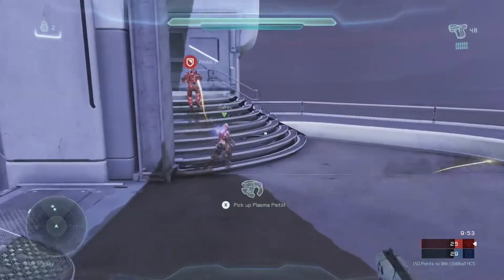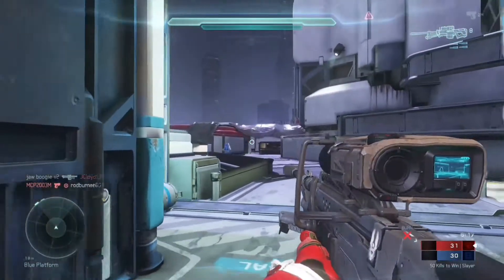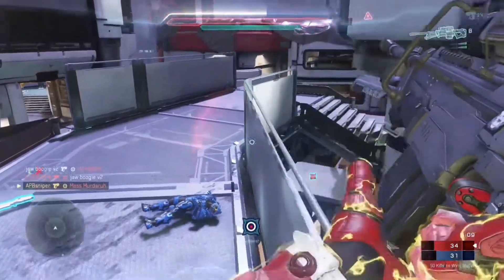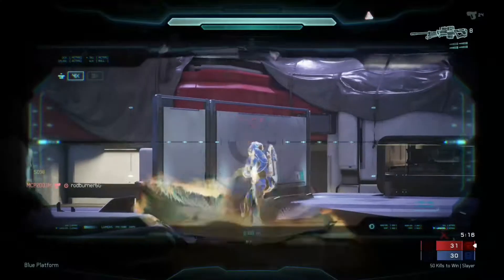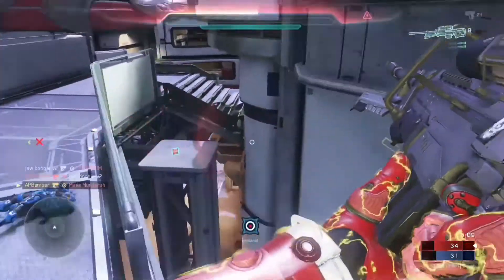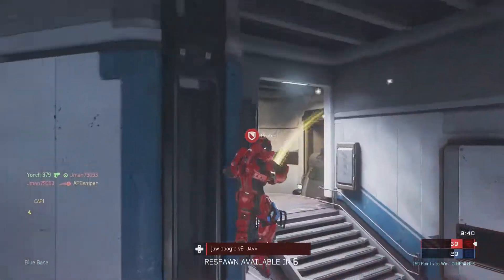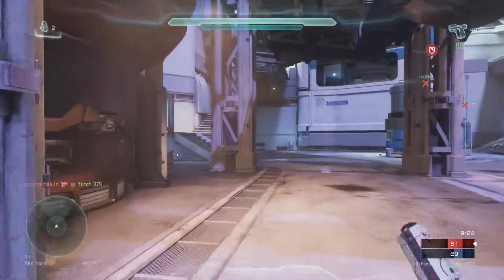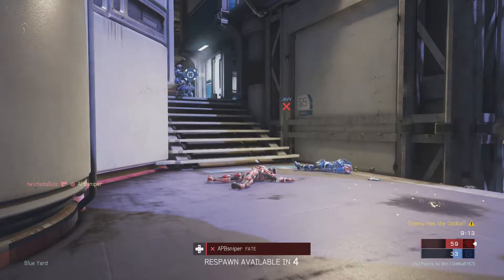Using AI to Convert 30FPS to 60FPS on Halo 5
Dain is a free advanced AI software the can interpolate videos to make the frame rate faster.

Line Username: APBsniper
Xbox: APBsniper